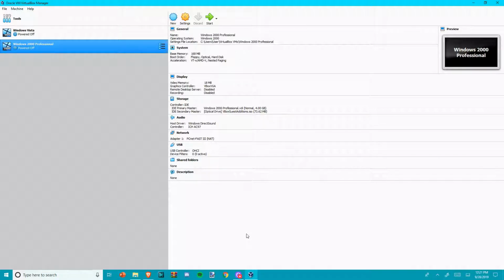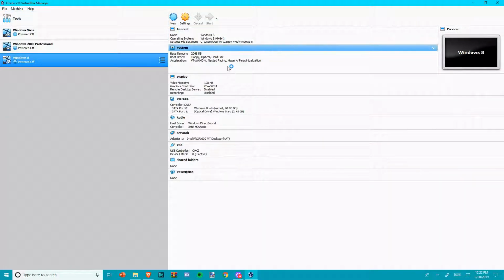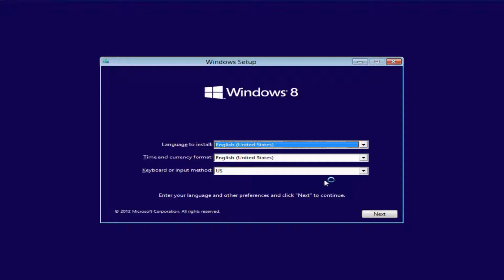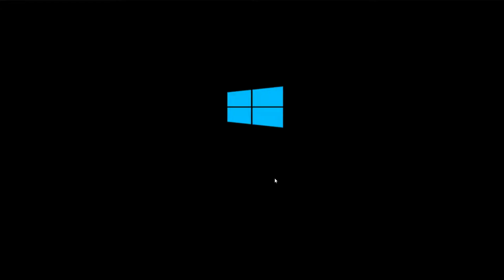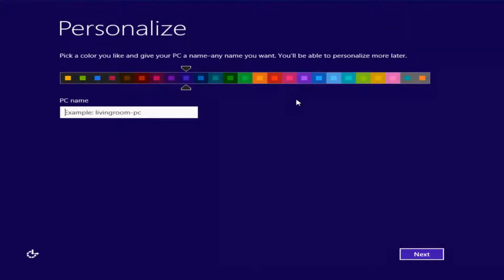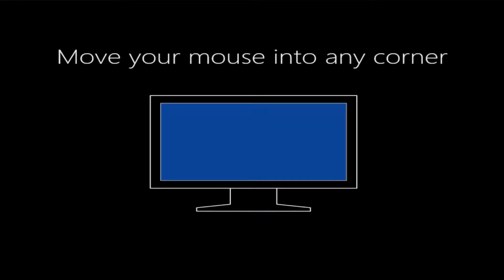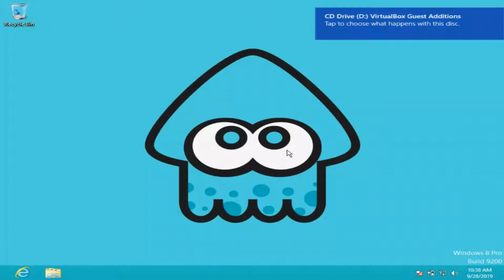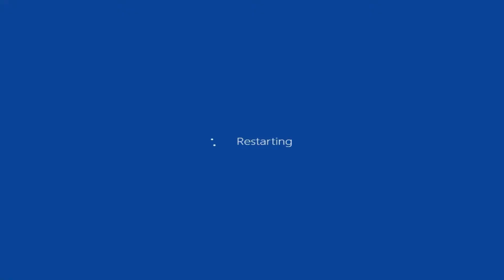How to Install Windows 8 in Virtualbox | The Windows Kid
A video tutorial on how to install Windows 8 in Virtualbox.

The Windows Kid is owned-and-operated by Jackeltron Digital Productions.